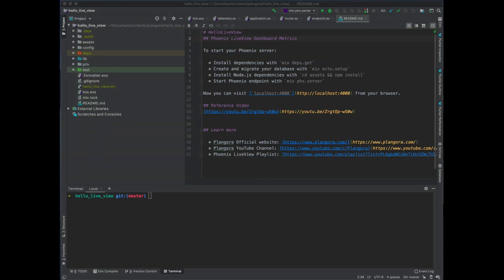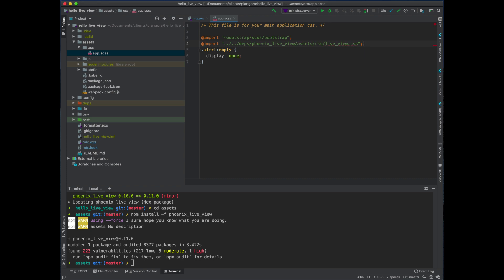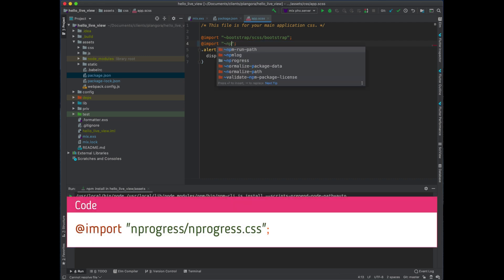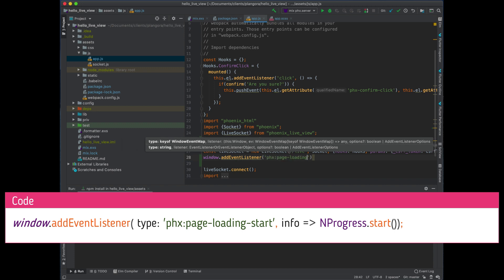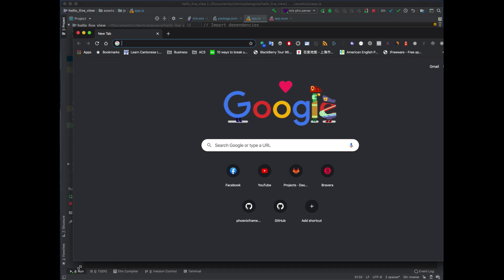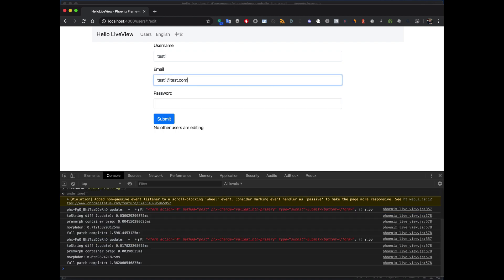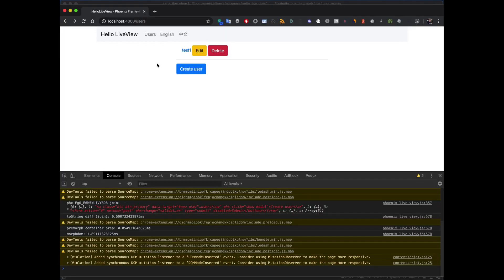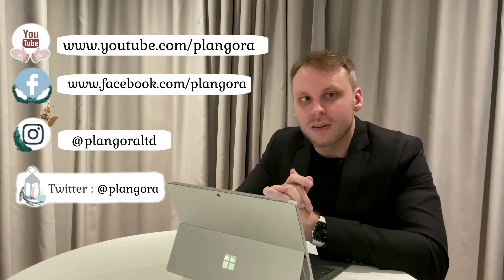Phoenix LiveView 0.11.0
Hello, Fellow Alchemists! We will show you how you can take advantage of Phoenix LiveView 0.11.0!